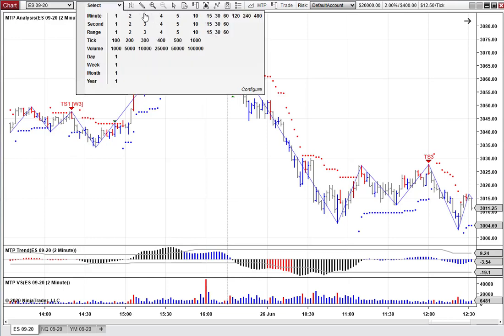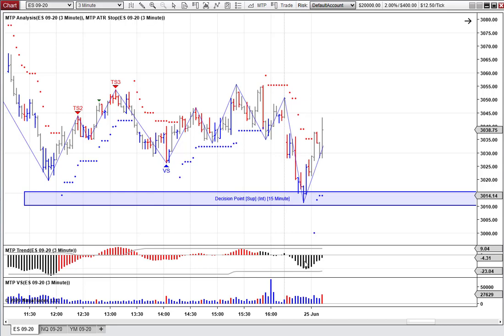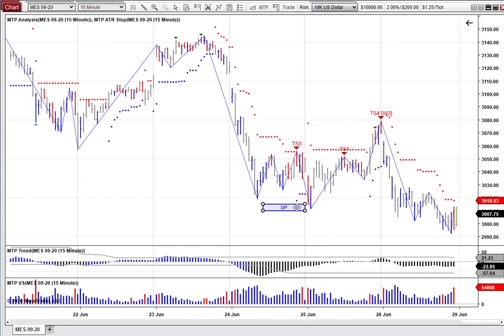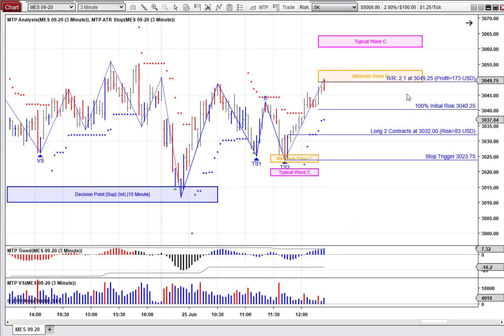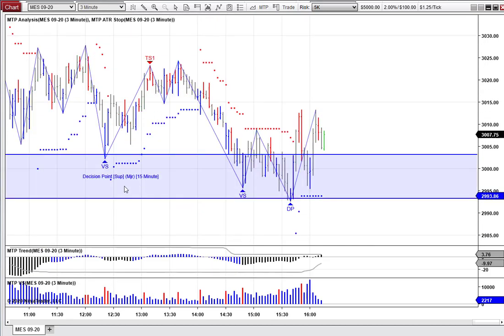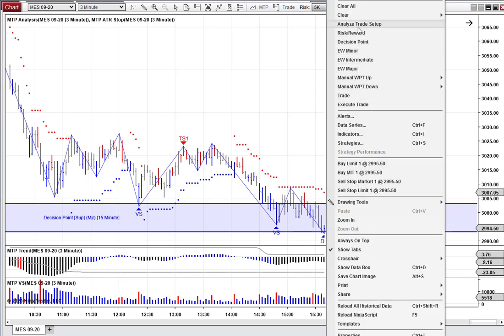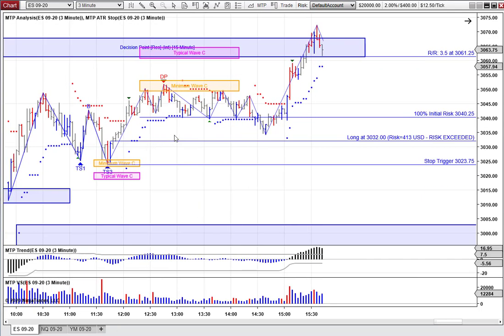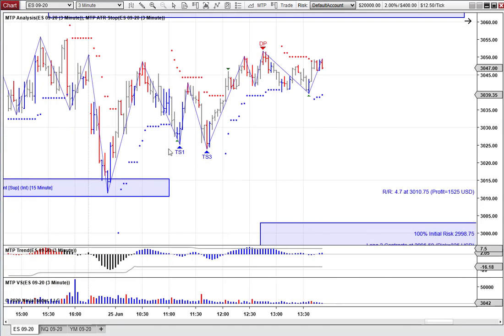MTPredictor Overview of the last 2 days on the ES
Overview of the last 2 days on the ES.